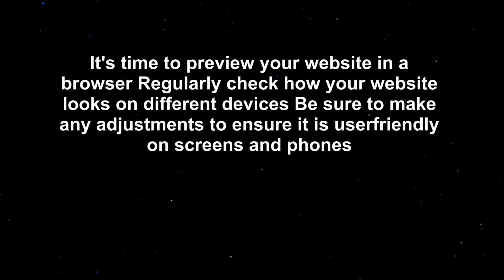How to Develop a Professional Website In Adobe Dreamweaver - KevinHowTo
How to Develop a Professional Website In Adobe Dreamweaver guides users through the process of building a professional-looking website using Adobe Dreamweaver, covering all aspects from design to launch. This involves choosing templates, customizing the site, and ensuring it aligns with design principles. You can make your dreams come true by developing your own professional website.

00:00 Intro
00:11 Create New HTML Document
00:22 Using Templates
00:33 Customization
00:48 Website Preview
01:00 Saving Website Files
01:12 Conclusion